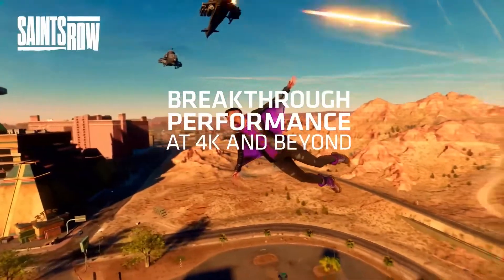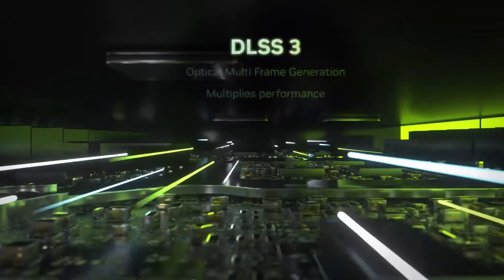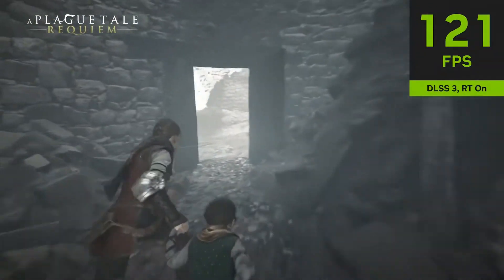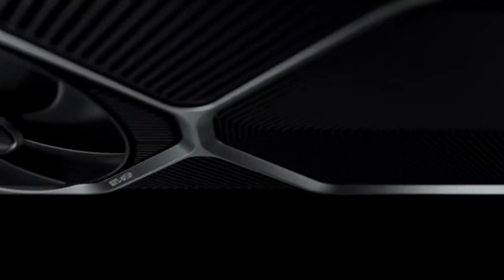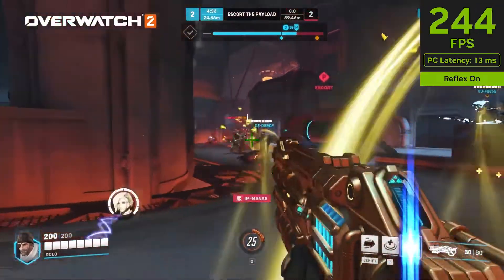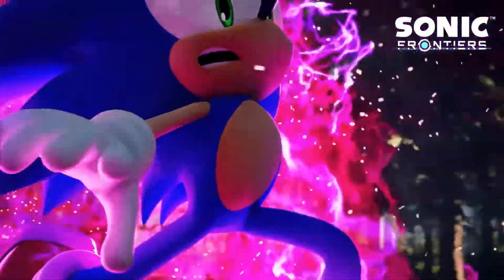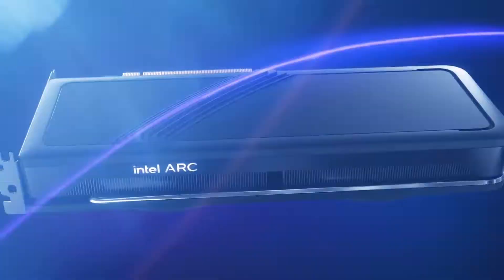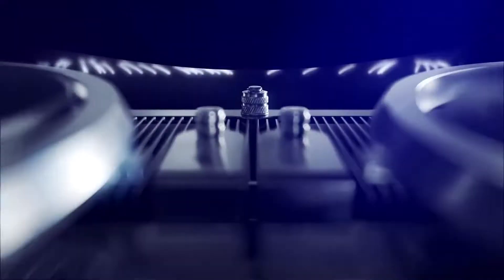Top Graphics Cards for 2024: Best GPUs for Gaming and Content Creation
The Top Graphics Cards For 2024.

1. Nvidia GeForce RTX 4090
2. Nvidia GeForce RTX 4070
3. Nvidia GeForce RTX 4060
4. AMD Radeon RX 7900 XTX
5. Intel Arc A770